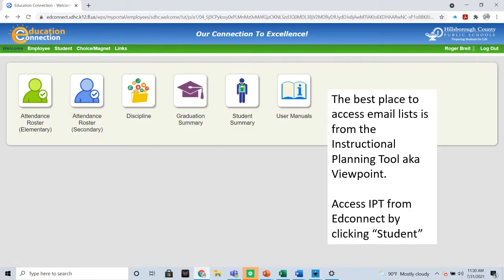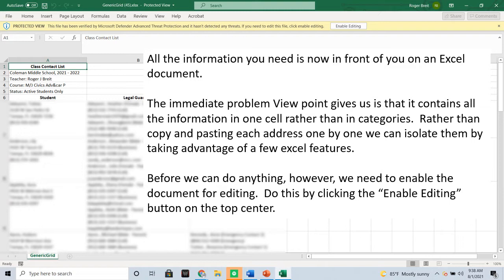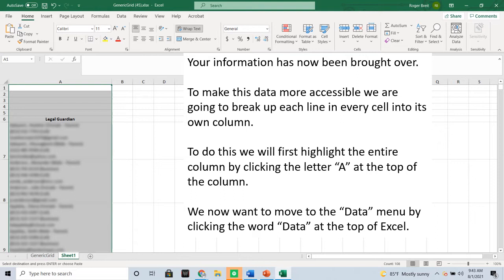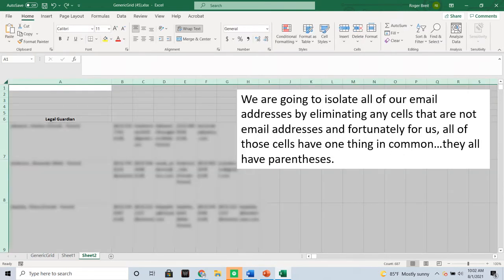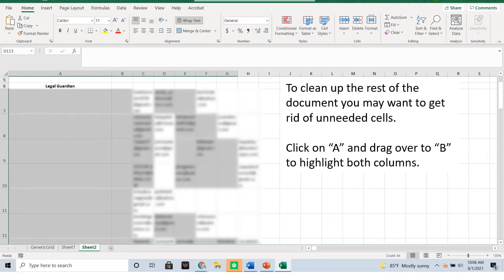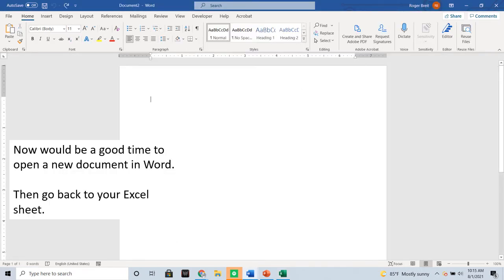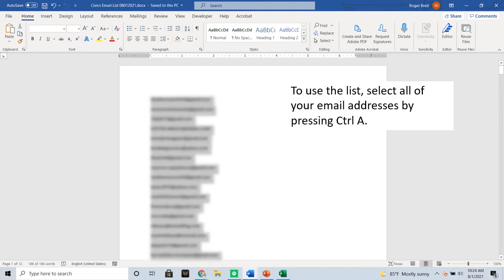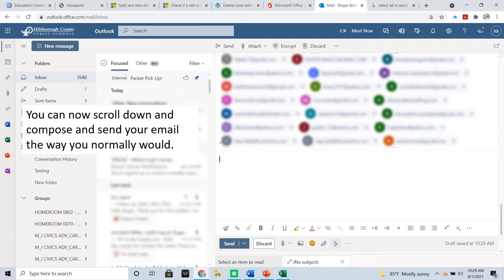Create Email Lists from Viewpoint for Outlook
Use data from Viewpoint to create email lists for your student's parents that can be used with Outlook 365.